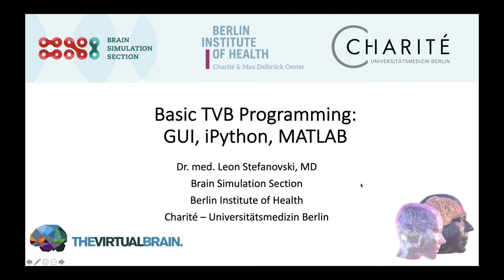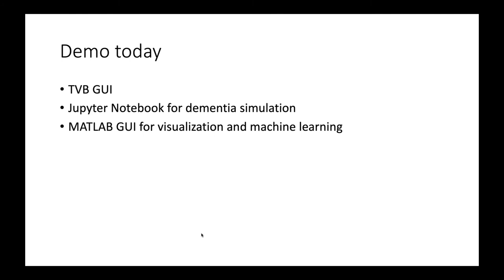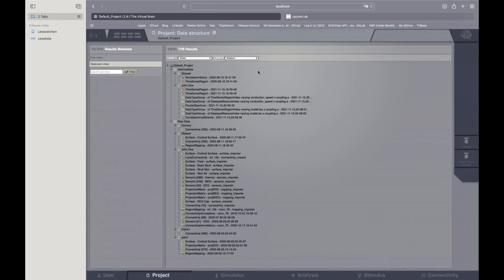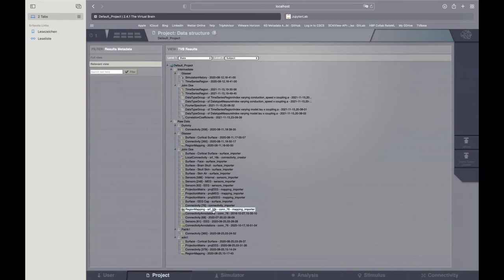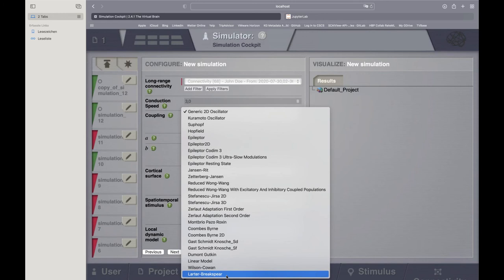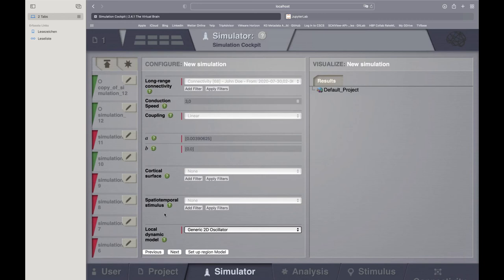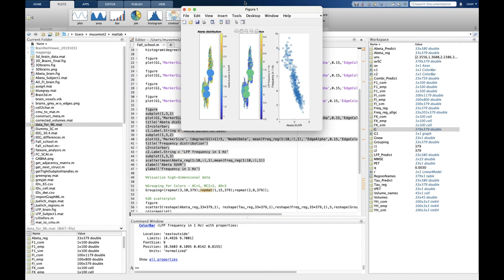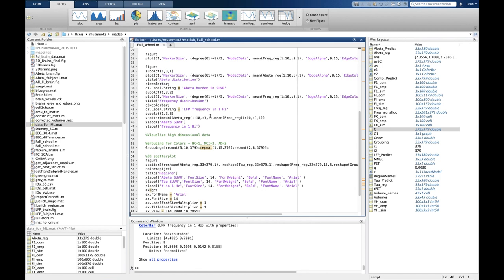Basic TVB Programming: GUI, iPython, MATLAB - Dr. med. Leon Stefanovski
A presentation from the Virtual Fall School - Week 6 by Dr. med. Leon Stefanovski, MD